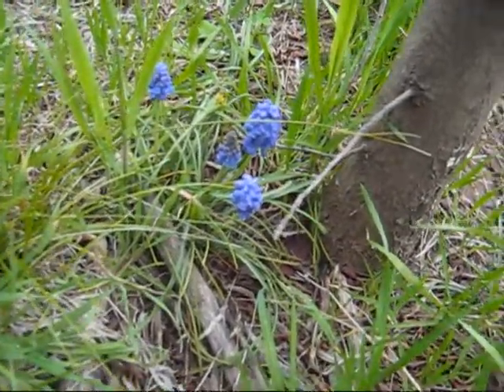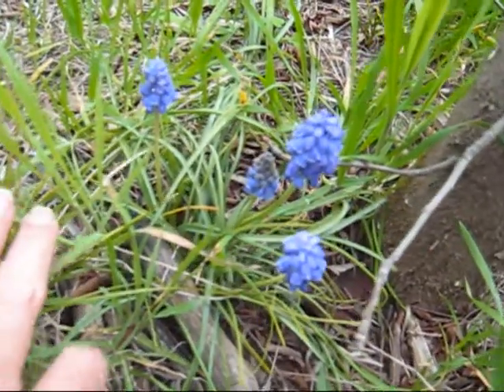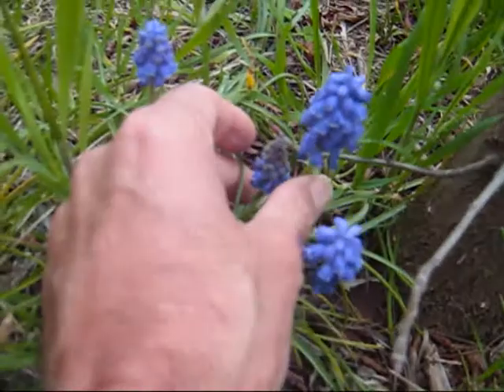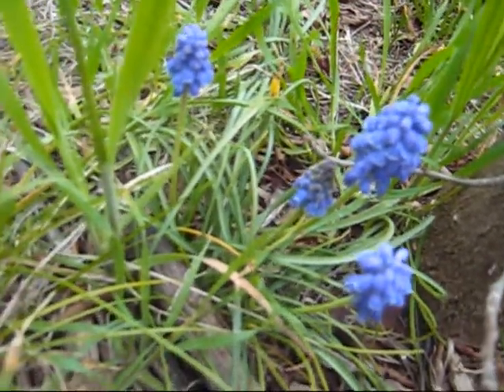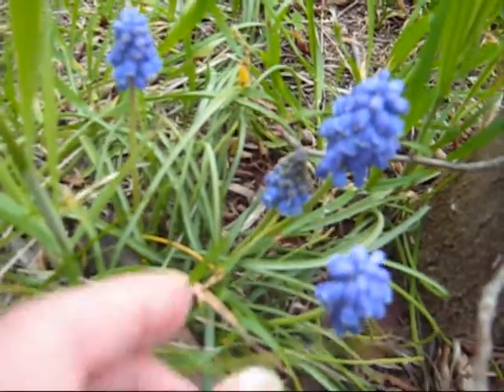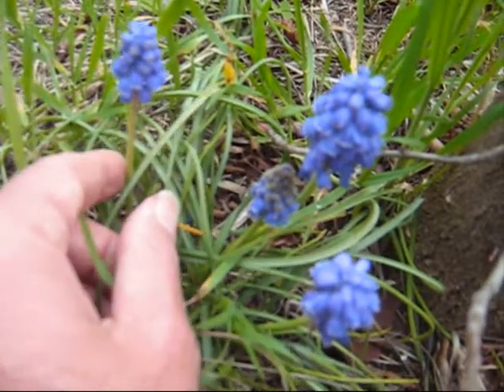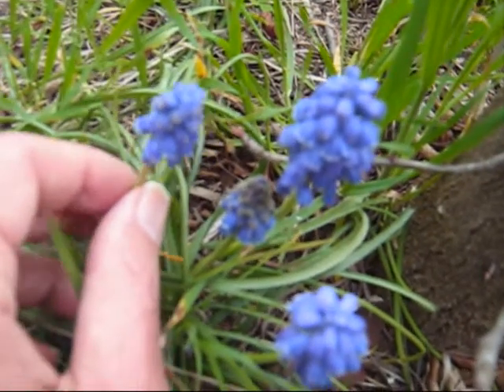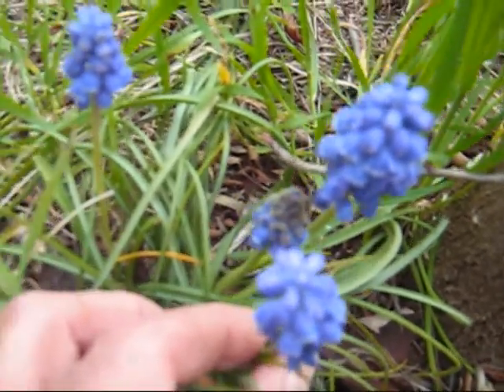My Favourite Things: Muscari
Grape Hyacinths are a favourite of mine. Their botanical Latin name, as I recall, is Muscari. I like them very much; and they feature, too, in the artwork of Beatrix Potter in her lovely animal stories. Look out for them, next time you read those books!

While not as glamourous, perhaps, as Bluebells, the Grape Hyacinths do, actually, have a very beautiful perfume. Alas, their scent is under-appreciated, due to the fact that they are so very close to the ground--far away from our noses. But they do make very nice posies, and can be put in tiny vases on a bedside table for olfactory delight in spring.